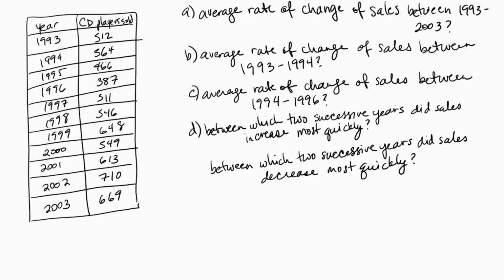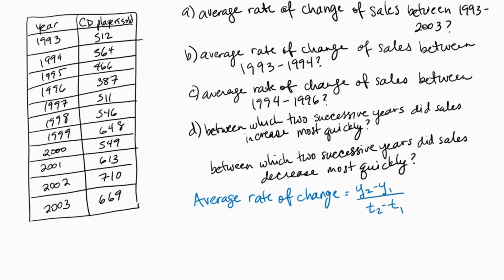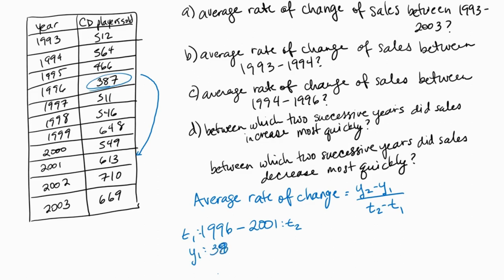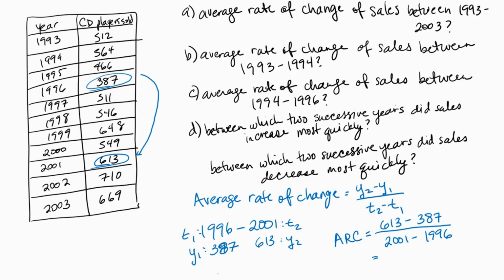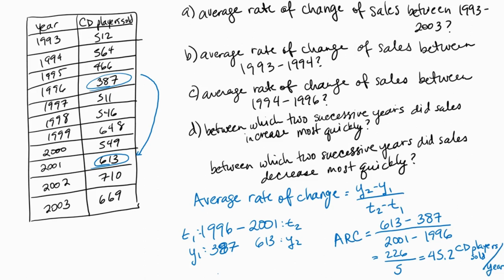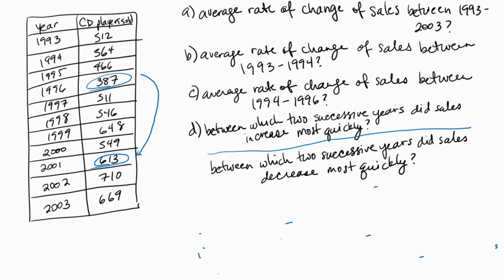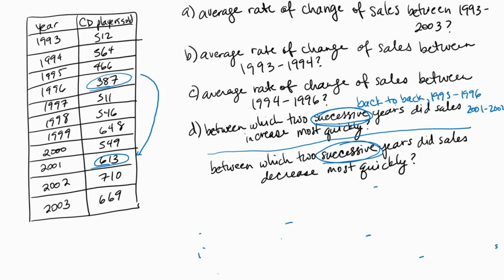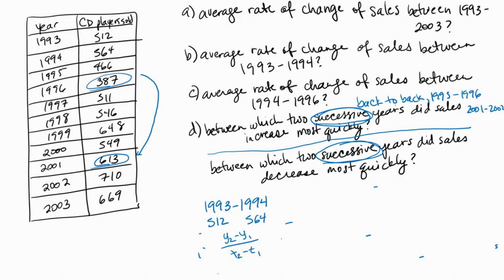Finding average rate of change - Part 2